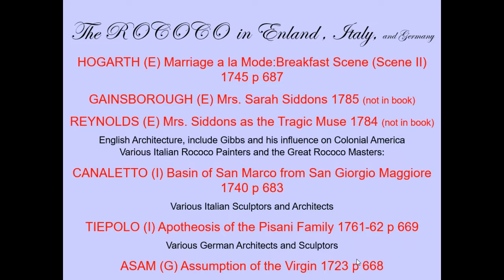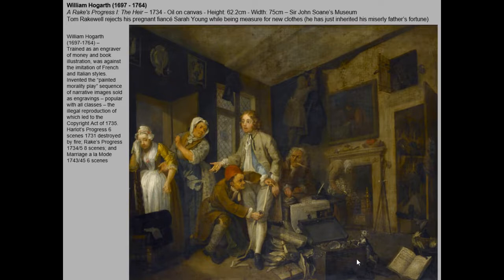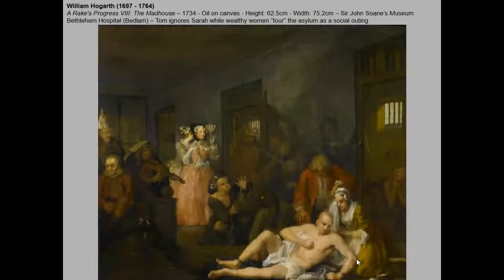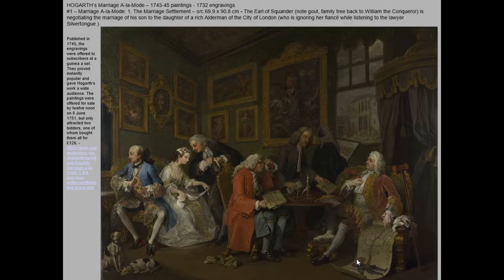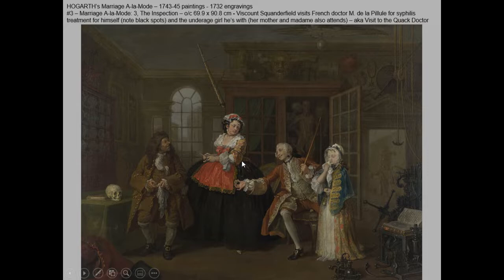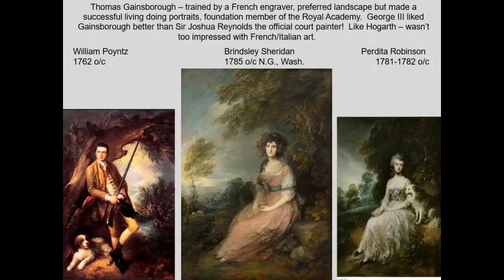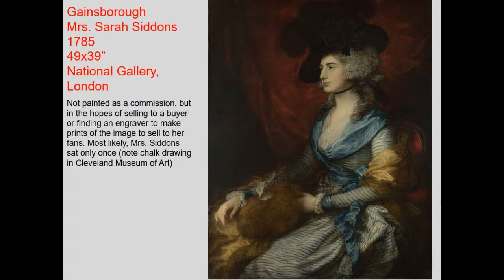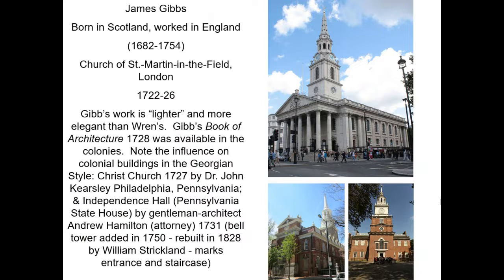ART115Lecture19.1 Rococo outside of France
ART115 Lecture 19 - ROCOCO outside France